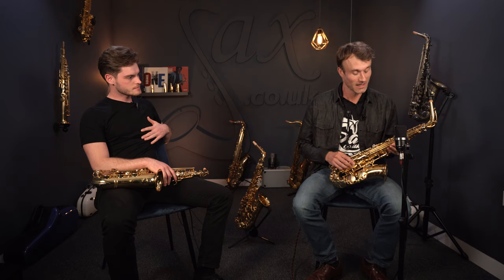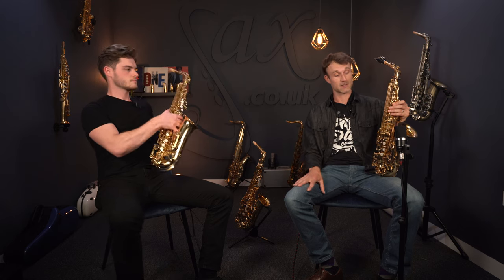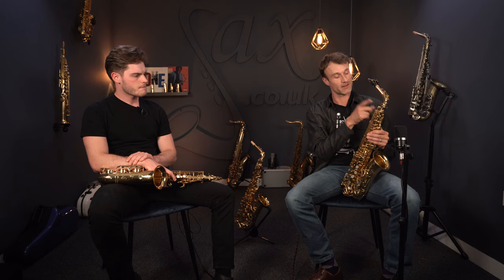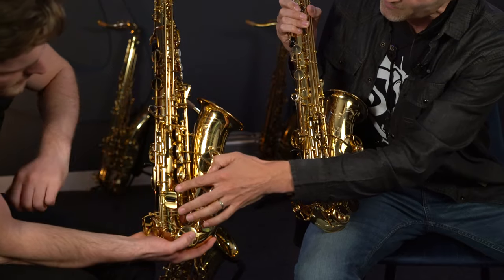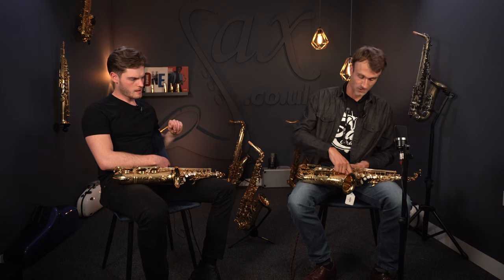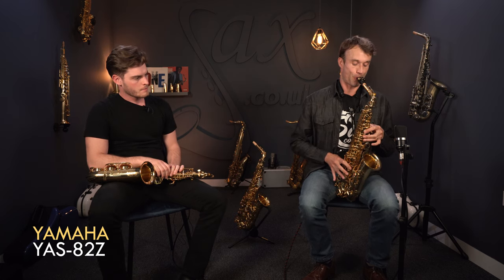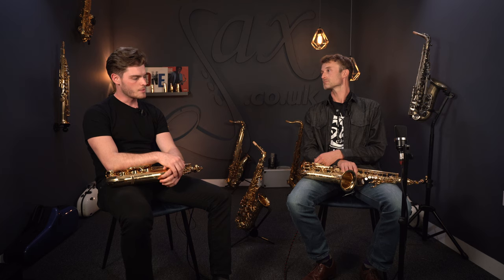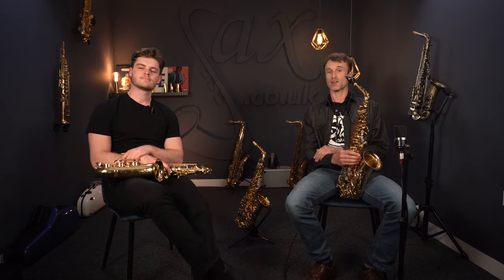Pro Level Yamaha Saxophones Compared!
Jim & George take a look at the Yamaha YAS-62, YAS-82Z & YAS-875EX to see how they differ from one another.

View our range of Yamaha saxophones!

Jim is using a Meyer Alto Mouthpiece with D'Addario Select Jazz Reeds